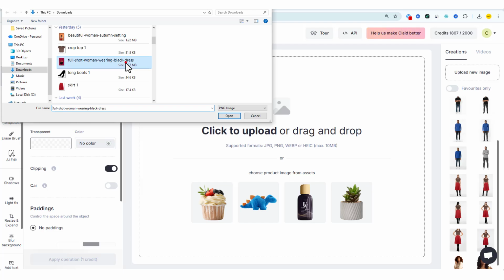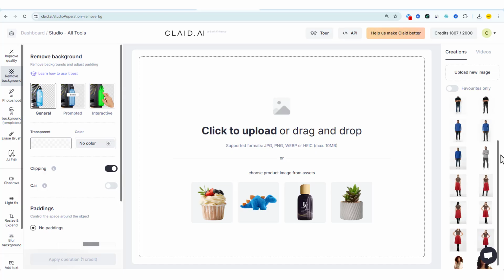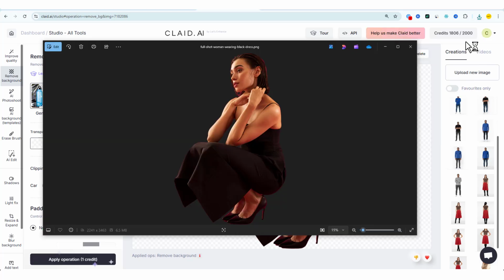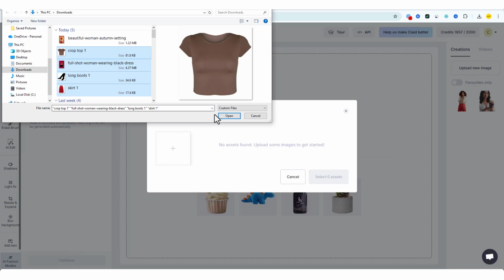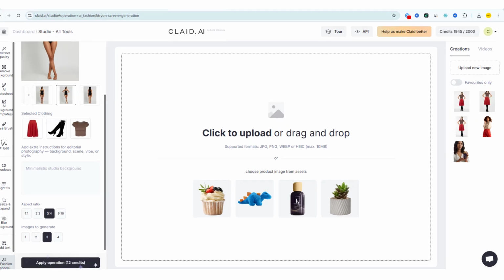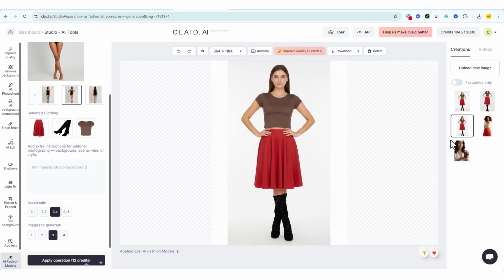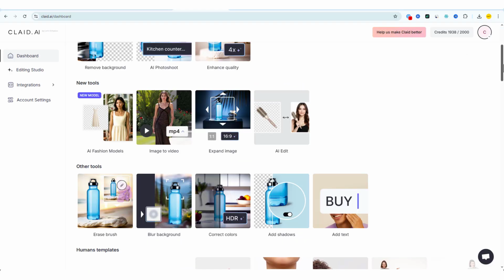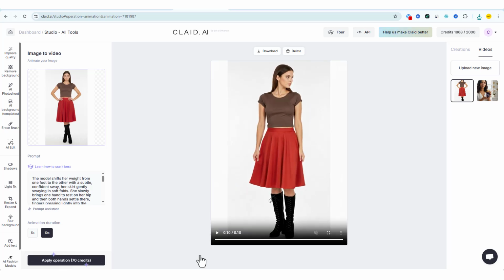Claid AI Tutorial | Create Stunning Product Images in Minutes 🤯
With Claid AI Tutorial you can Create Stunning Product Images in Minutes 🤯. In this video, we dive into Claid AI with a full Claid AI demo, showing how easy it is to transform product images. and As a ClaidPartner, I’ve got a special code for you — Use COURSETERRITORY at claid.ai for 10% off!

This Claid AI guide walks you through the complete Claid AI process, explores all the Claid AI tools, and highlights the most powerful Claid AI features. Claid AI Tutorial you can Create Stunning Product Images in Minutes.

From Claid AI photo editing to creating AI fashion models and turning images into videos, we cover everything you need in this Claid AI tutorial and Claid AI walkthrough, plus an exclusive Claid AI promo code and Claid AI coupon code 2026 so you can try it yourself.

See why ClaidAI is trusted by thousands, including creators and Claid AI for designers, for its advanced Claid AI capabilities. This Claid AI software overview explains how to use Claid AI effectively, making photo editing faster, easier, and more professional than ever.